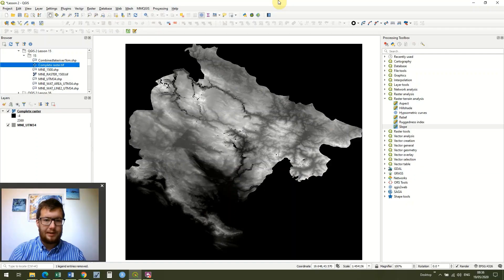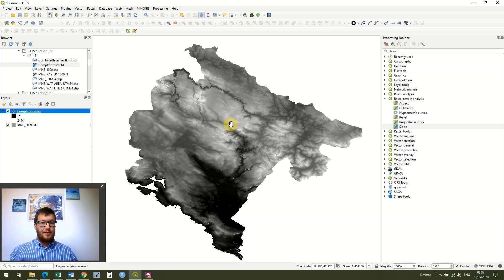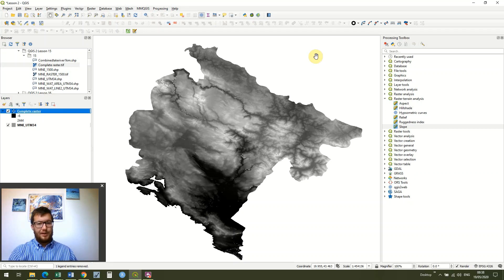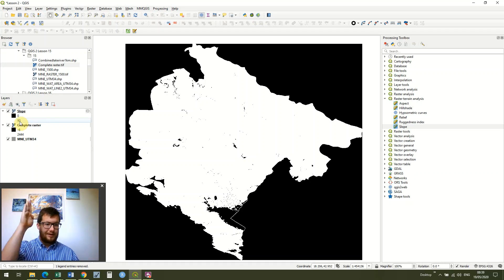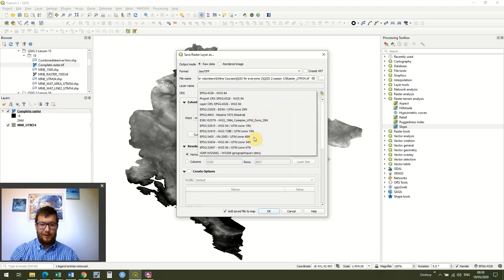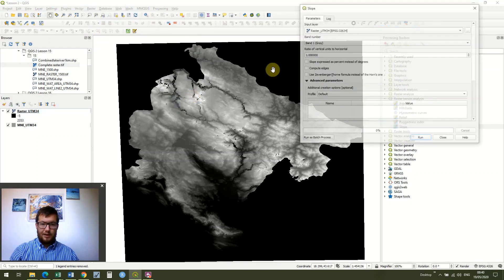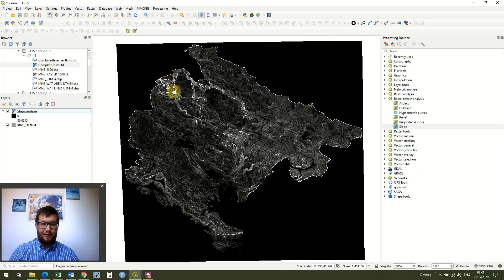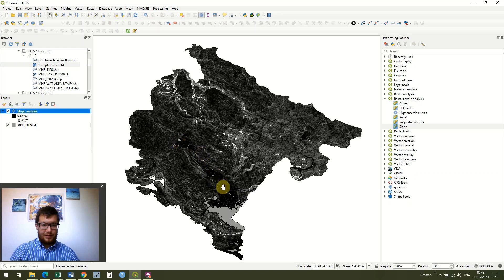QGIS 3 Lesson 2 Using slope analysis tools for rasters in qgis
Hi and welcome to Lesson 2 in DMAD - Marine Mammals Research Association's third free QGIS course. This course is for intermediate users and assumes previous knowledge. If you're new to GIS or haven't used it for a while then I suggest flicking through a few of our previous lessons. In today's lesson we're going to use slope analysis to look at the steepest part of our raster.